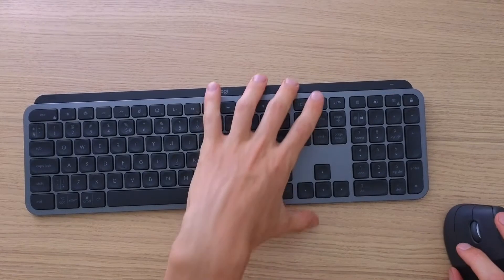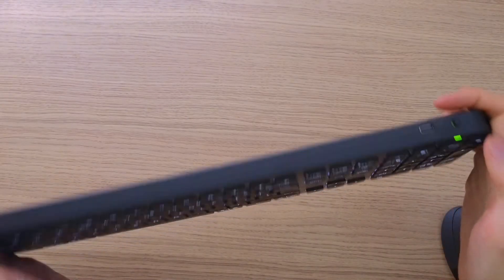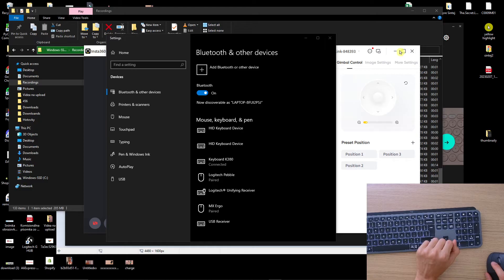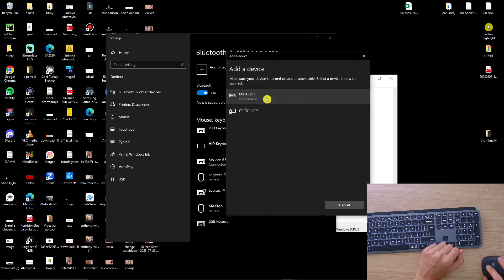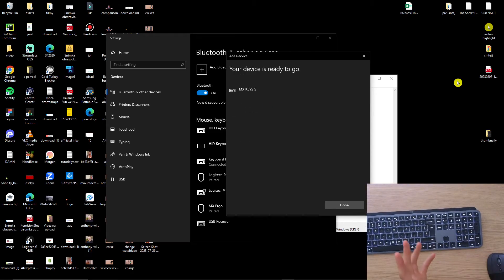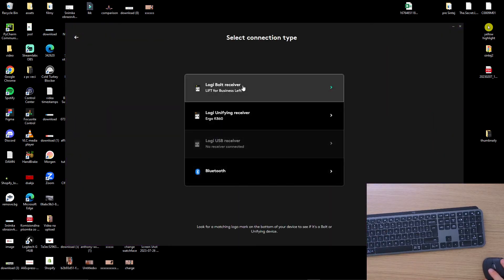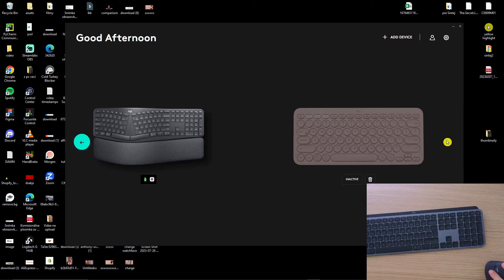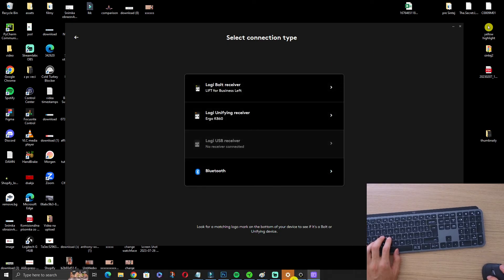Logitech MX Keys S - How To Connect To PC Notebook